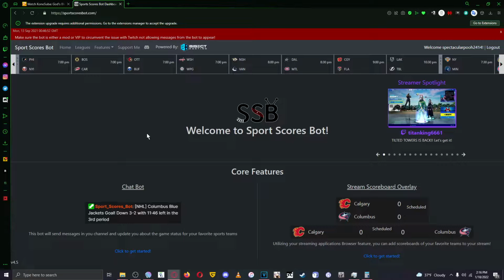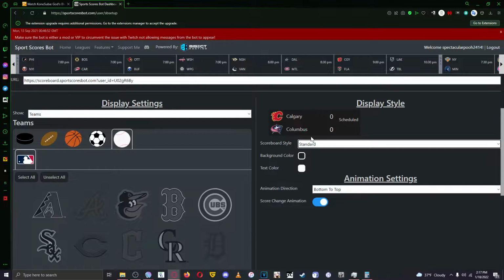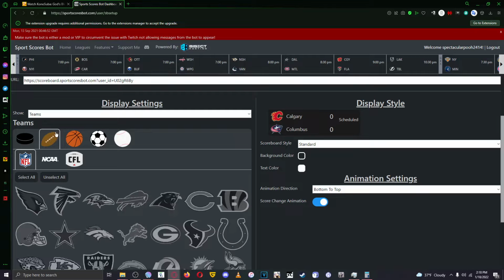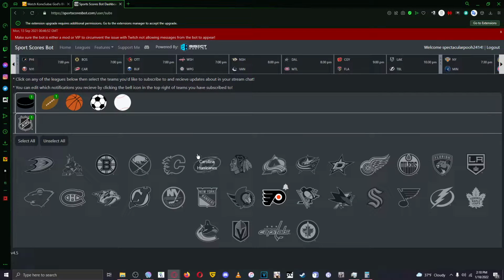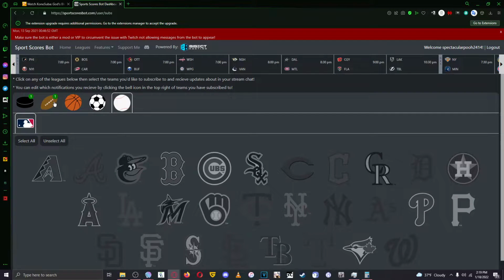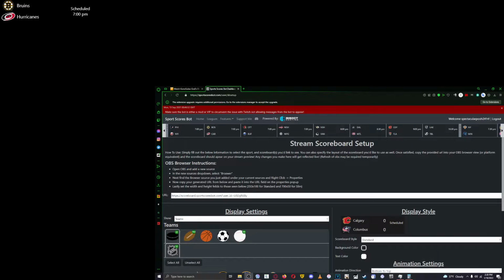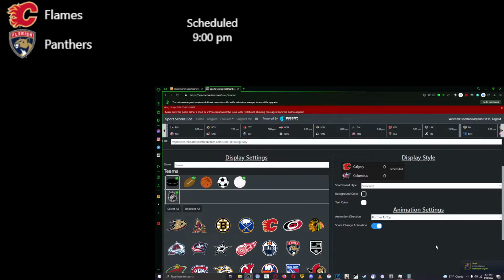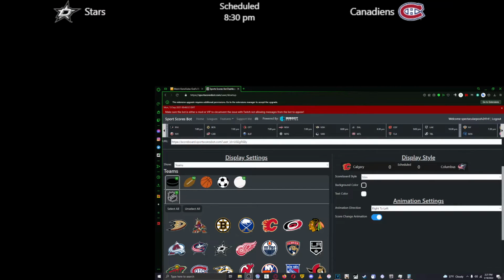How to get the Sports Scores Bot on your streams/videos